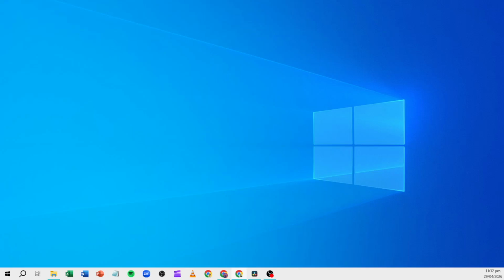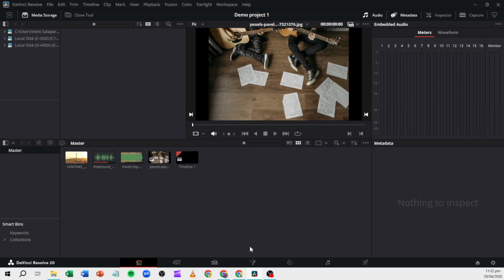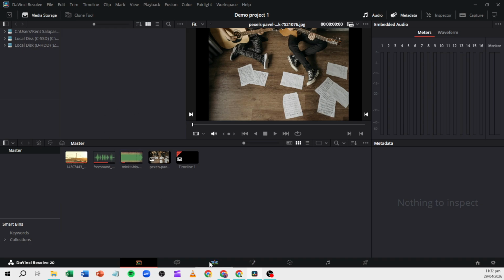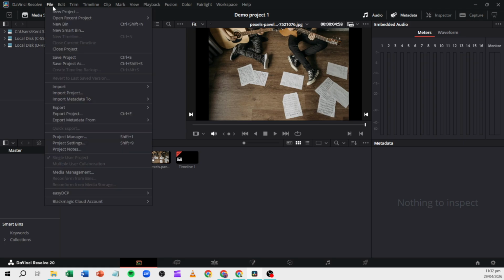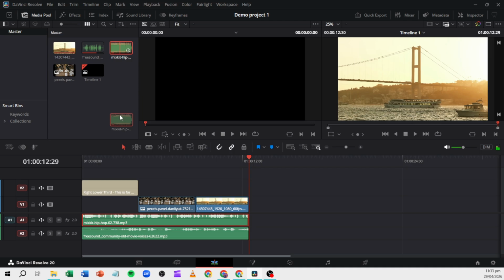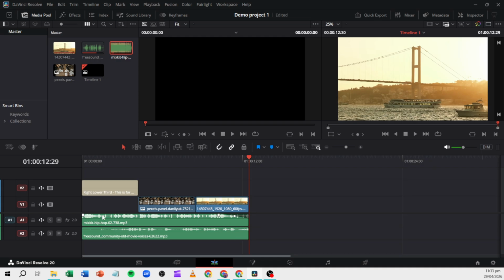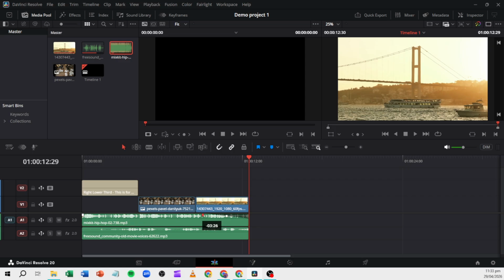How to Add Music in Davinci Resolve [2026 Guide]